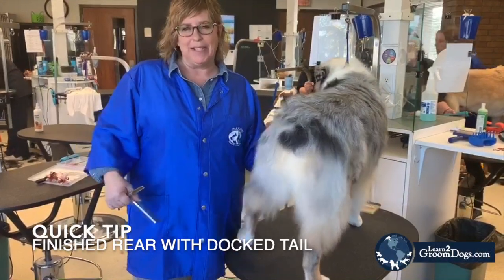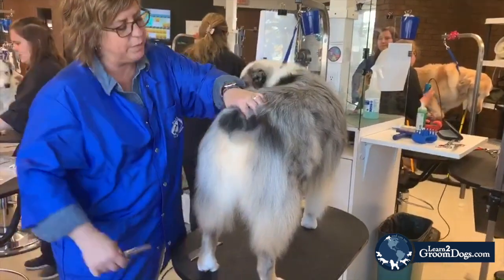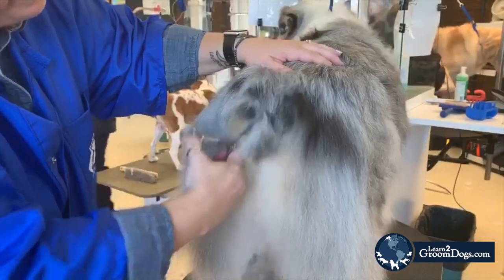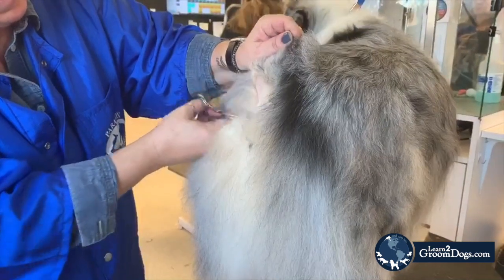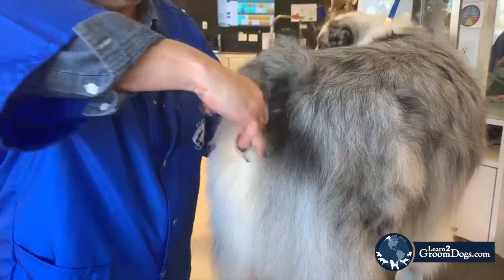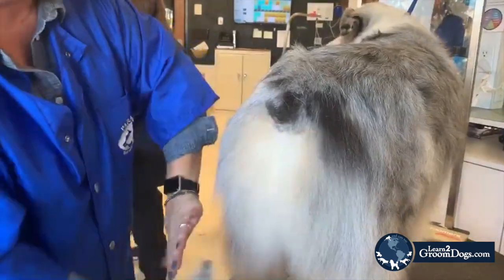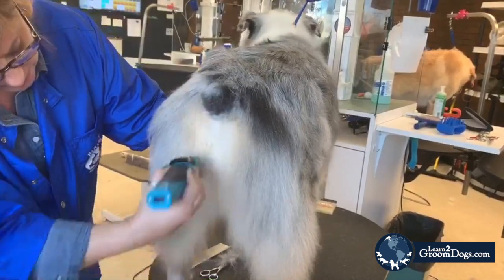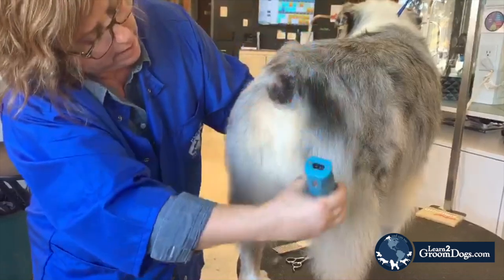Quick Tip - Finished Rear with Docked Tail with Lorri Keller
In this FREE Quick Tip video, Lorri Keller (CMG) demonstrates techniques to make a finished rear with a docked tail look seamless on an Australian Shepard.